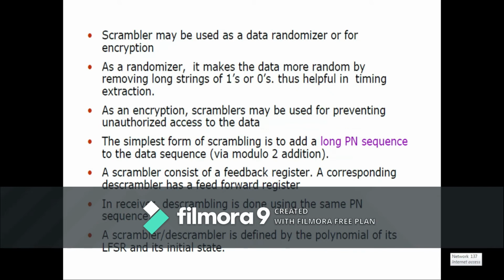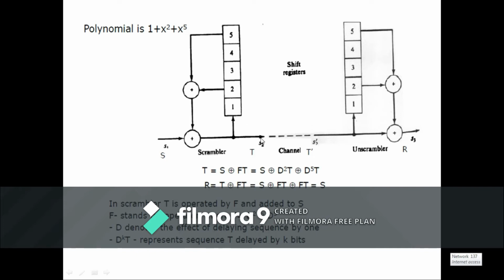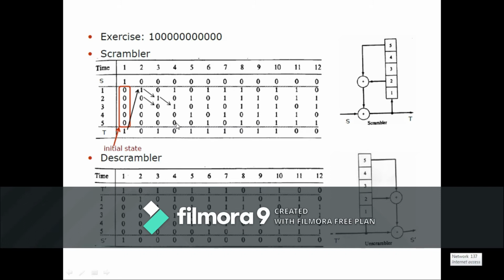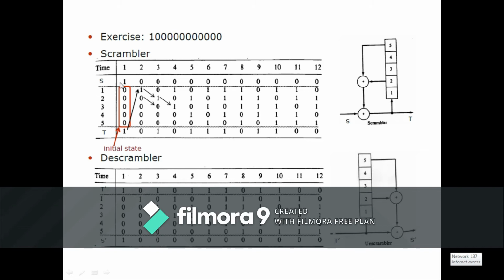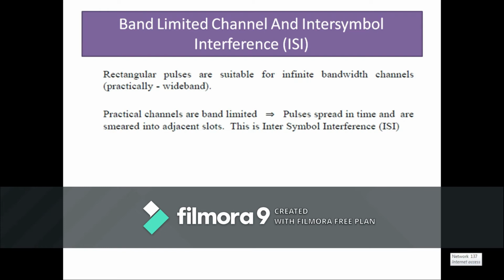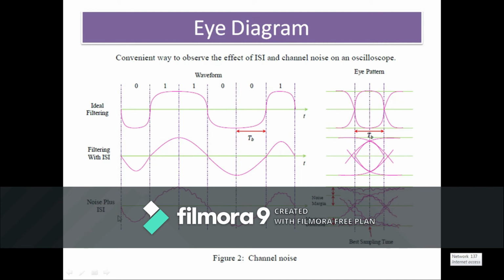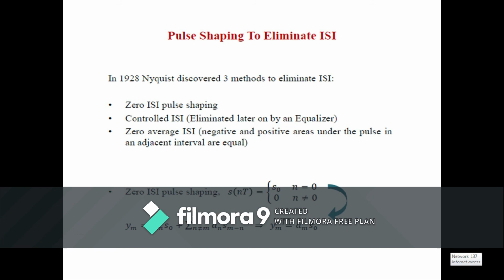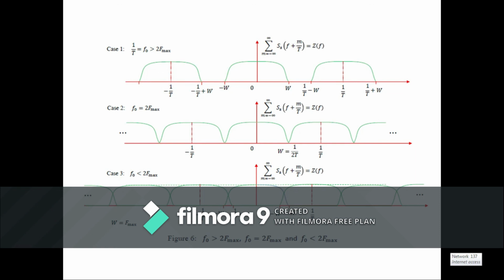lecture No 15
Unit No-II
Baseband Digital Transmission
Topic: Scrambling  and Unscrambling
Inter Symbol Interference(ISI)
Eye Diagram